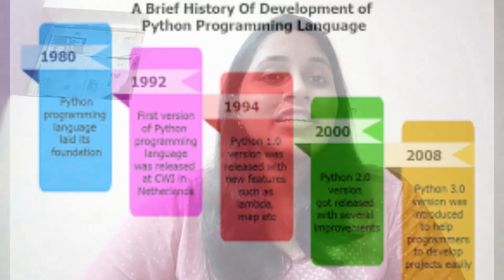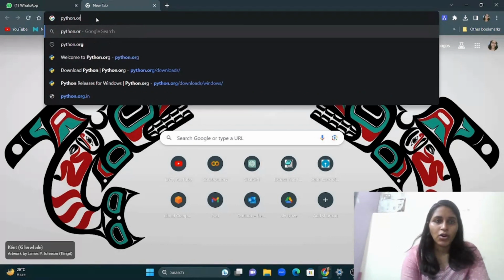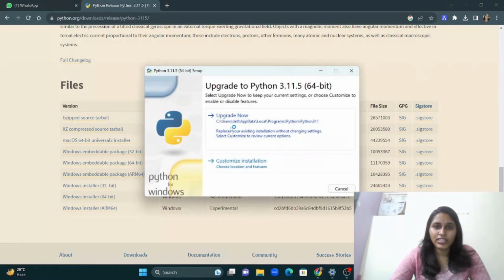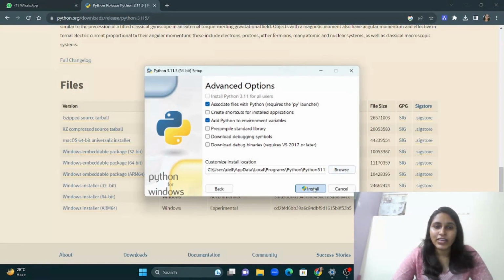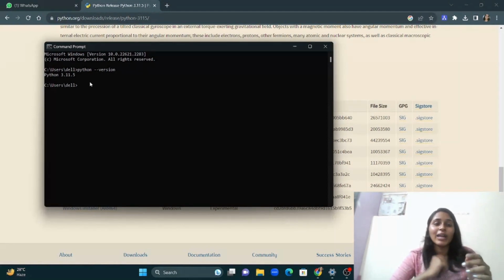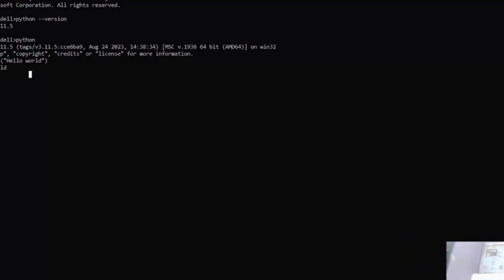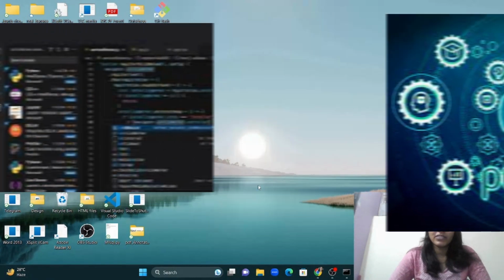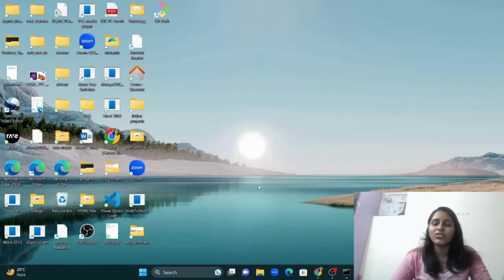How to install python in windows10 | Python Introduction | Lec-1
Welcome to our Python programming journey! In this first video of our Python tutorial series, we'll cover everything you need to know to get started with Python. Discover what Python is, what it's used for, its incredible advantages, delve into its fascinating history, and I'll guide you step-by-step through the installation process. Plus, you'll learn how to print your first "Hello, World!" in the Python command prompt.

🚀 Timestamps:
00:00 - Introduction
00:32 - What is Python?
00:52 - Python's Applications
01:36 - Advantages of Python
02:02 - History of Python
02:59 - Installing Python
07:02 - Python in Command Line

Ready to become a Python pro? Let's embark on this exciting Python adventure together!